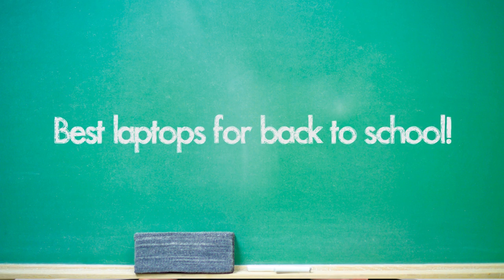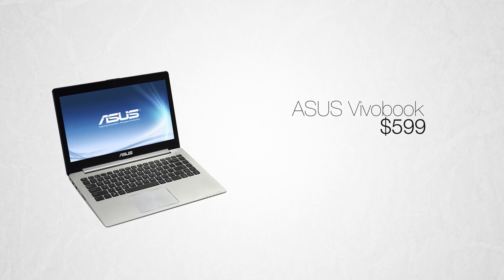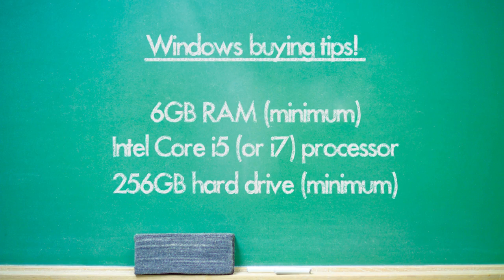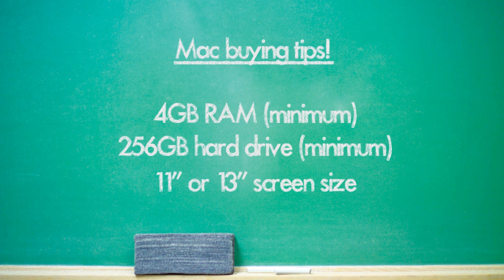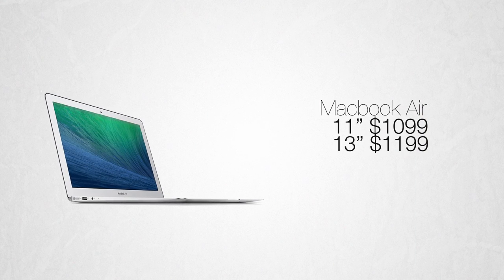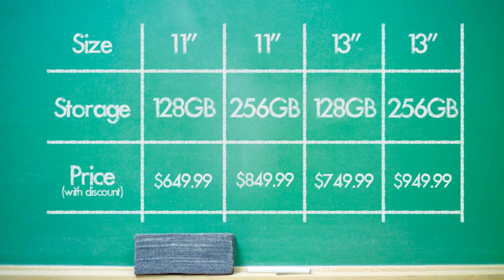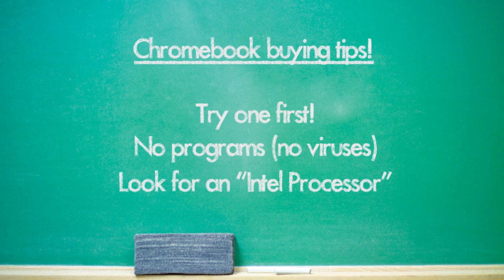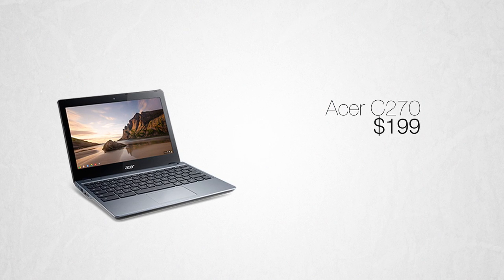3 Best Back To School Laptops!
3 Best Back To School Laptops!

Most of us head back to school very soon, and why not start with an awesome laptop? From the Acer C720 to the MacBook Air, here are some great options for the school year!